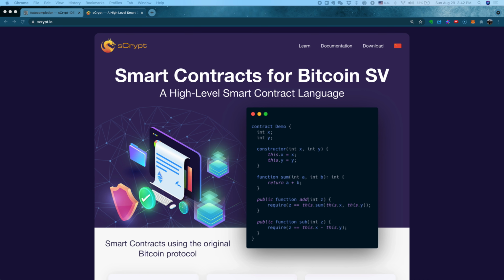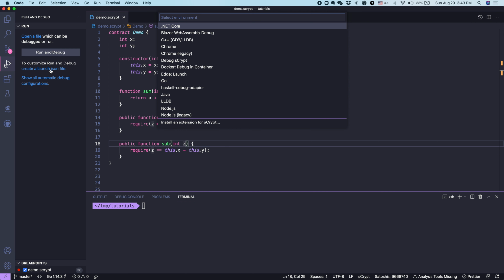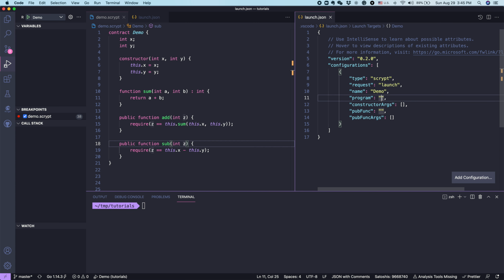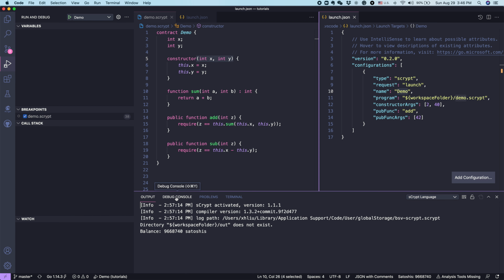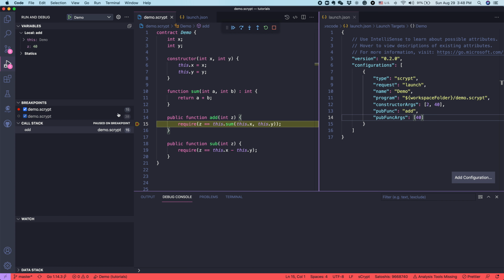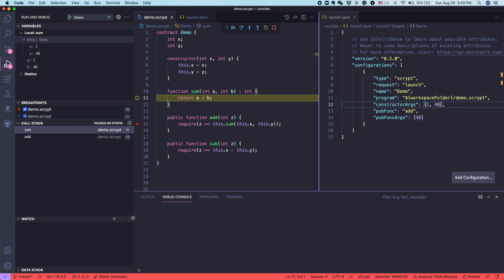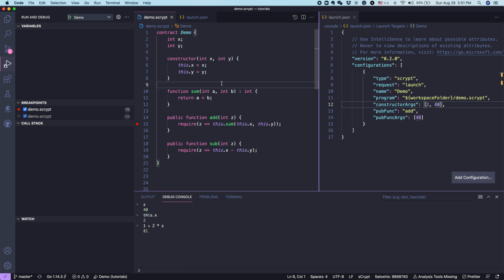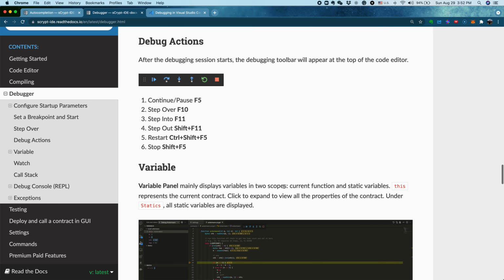Learning sCrypt 11: Run and Debug a Contract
0:00 Run a contract
1:20 Config launch.json
5:30 Debug
8:30 Debug console REPL